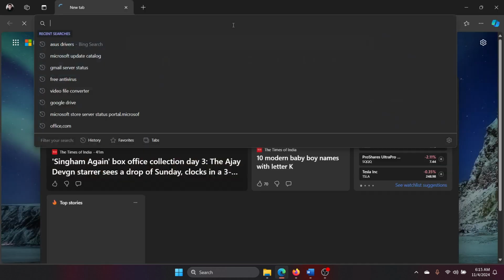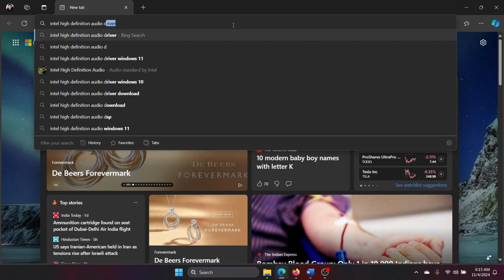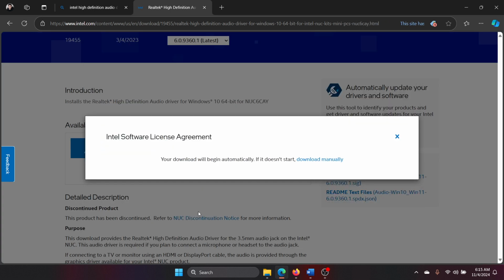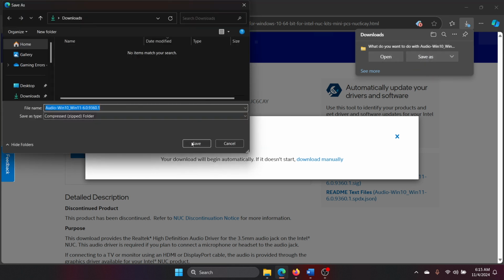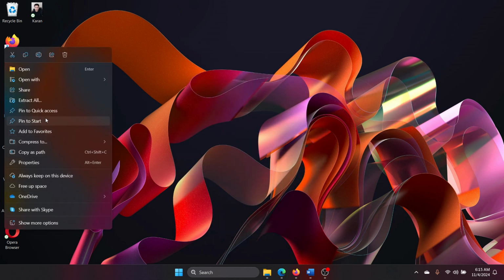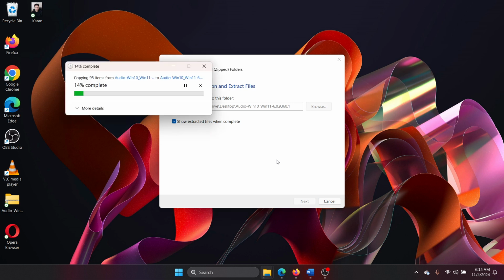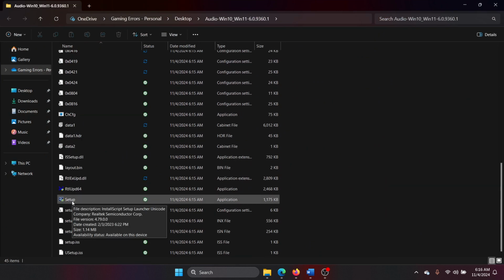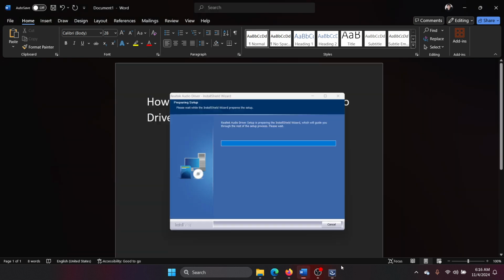How to Install Intel High Definition Audio Driver on Windows 11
Video Title: How to Install Intel High Definition Audio Driver on Windows 11

If you wish to Install Intel High Definition Audio Driver, then please watch this video.